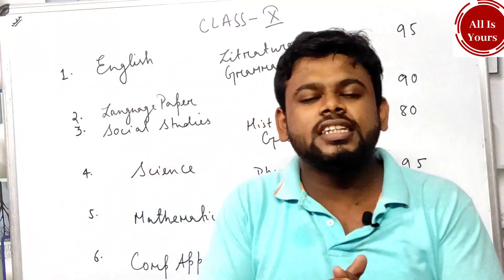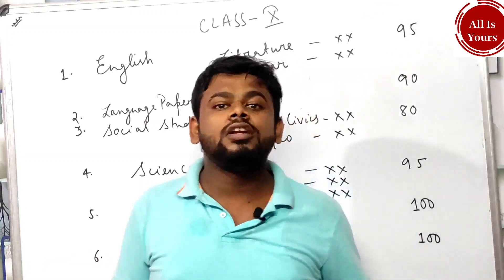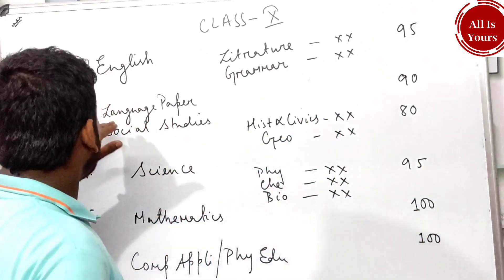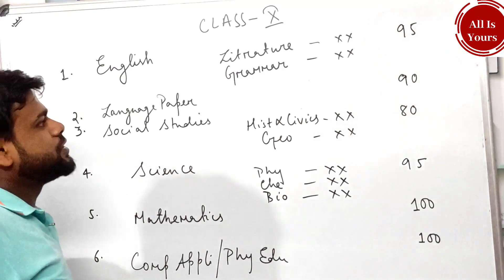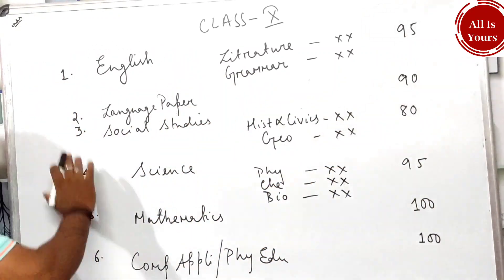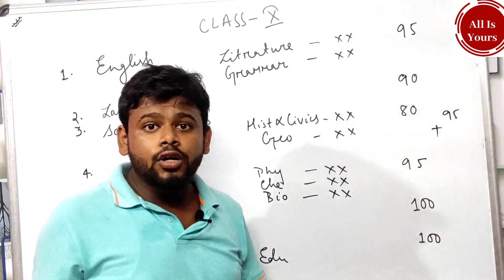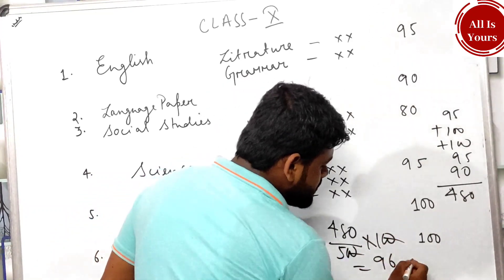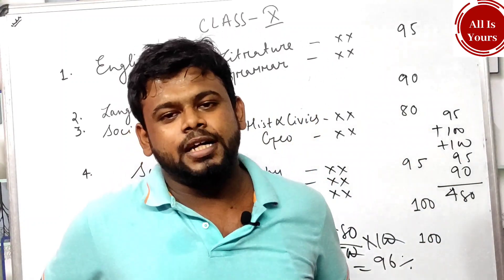How To Calculate ICSE & ISC Class 10 & 12 Percentage? Best of Five Rules for 2021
✅ ICSE Reduction Syllabus Class 10 | Complete Subject | 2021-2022

Educator
Here is the main major and basic our purpose is provide  Quality content of all the subjects to Grade IX to XII CBSE/ICSE students for example:- DPP, DPP solutions, Board Related Questions, Video Solutions and many more, please share this with others

I would like to urge you all,

Thanks a bunch for all your love and support,
Cheers